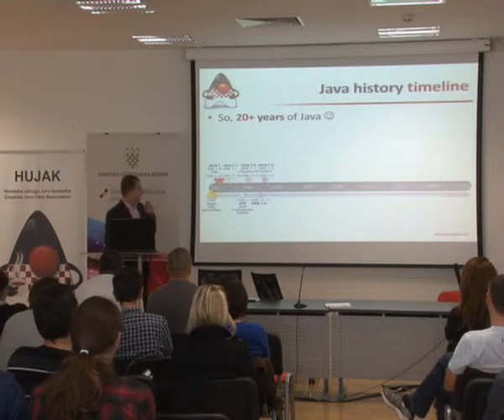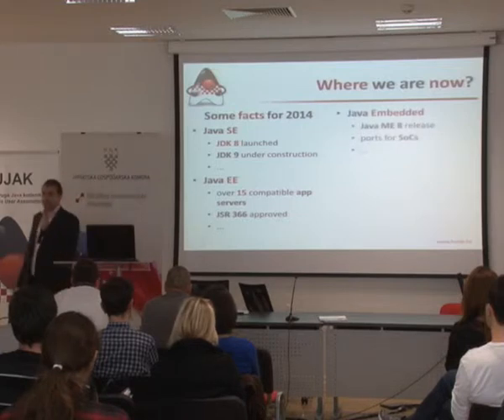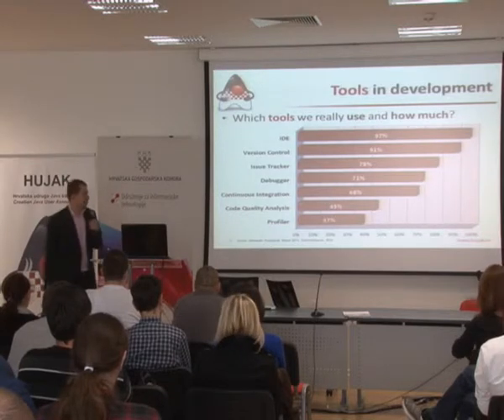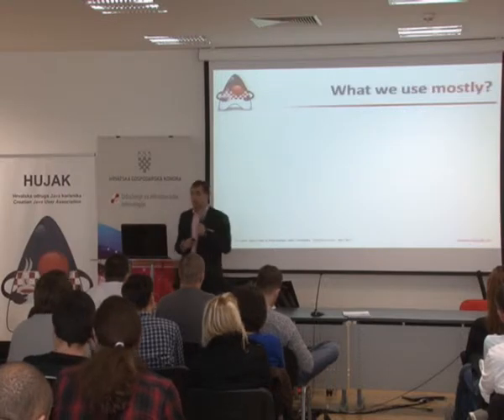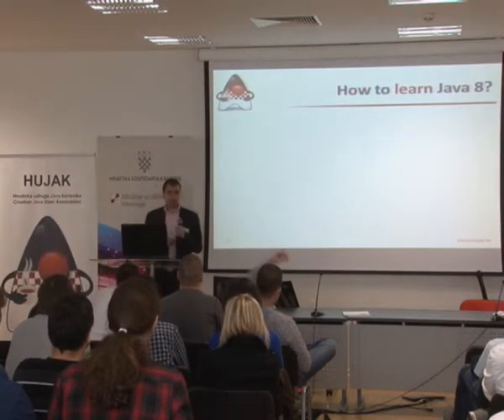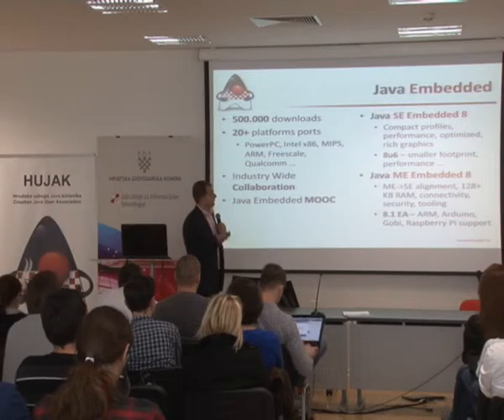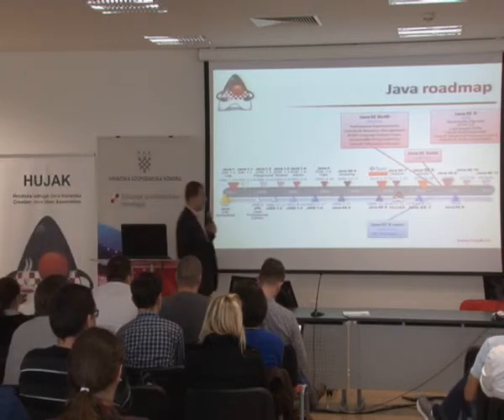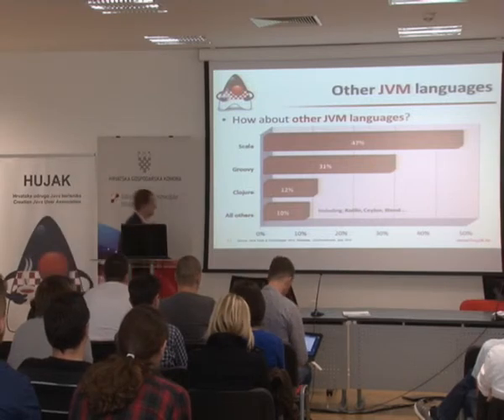Javantura v2 - The Road to Java - HUJAK & Oracle - B. Mihaljević, A. Radovan, D. Vukmanović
Javantura v2 conference
The Road to Java

Branko Mihaljević, Aleksander Radovan, Duško Vukmanović – HUJAK & Oracle Croatia

Java news
Java roadmap
Java SE/EE features

Branko Mihaljević is an independent IT consultant, manager, educator and entrepreneur. For 12 years he has worked at University of Zagreb, Faculty of Electrical Engineering and Computing, where he received M.Sc., DSM and Ph.D., for 7 years he was a co-owner of Java development company, and for the last few years he is a lecturer on several higher education institutions. Today he works at RIT Croatia and for the last 2 years he leads his own IT company. He is dealing with Java since 1996 and with Java EE platform since 2000. He is main author of many scientific and professional papers, magazine articles as well as educational materials, and he participates in numerous conferences. He gained his work experience as an IT consultant, project manager, development leader, and software architect on various IT projects in financial, telecom, public health and satellite systems sector. For the last 3 years he is the president of Croatian Java User Association (HUJAK).

Aleksander Radovan, as a graduate computer engineer, is currently completing his Ph.D. course at the Faculty of Electrical Engineering and Computing. He is currently employed as Senior Java Developer at KING ICT d.o.o. and as Senior Lecturer at several Universities on a number of programming courses related to Java and related technologies. He is author of a number of teaching materials, curricula courses related to programming in Java, as well as conference papers. Currently, he is also the president of the Committee for Education of Croatian Java User Association (HUJAK).

Duško Vukmanović, works in Oracle Croatia since 2005 as Principal Technology Sales Consultant. Areas of expertise include: application servers, service oriented architecture (SOA) and identity and access management. In the IT industry works 15 years. Prior to joining Oracle he has acquired experience in private companies. Two years as a systems engineer, six years as software development project manager for various business processes.